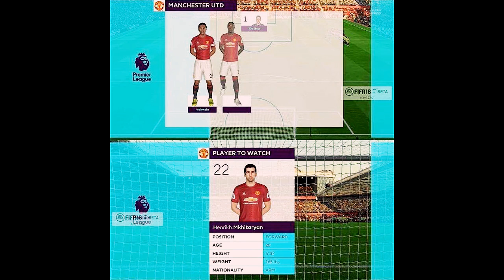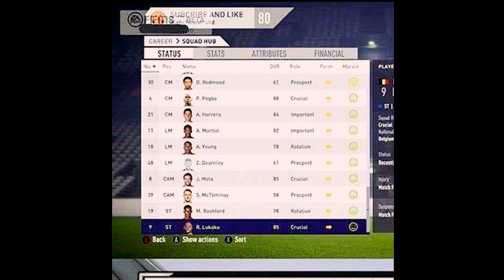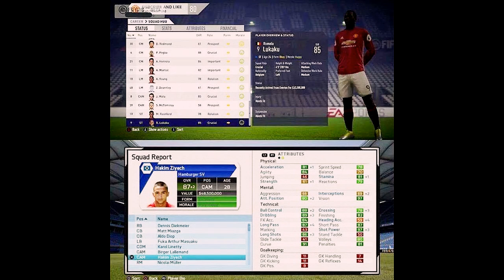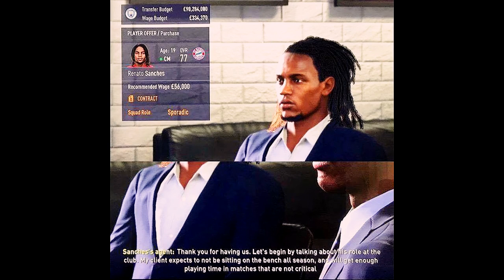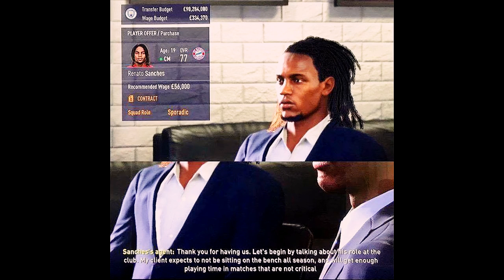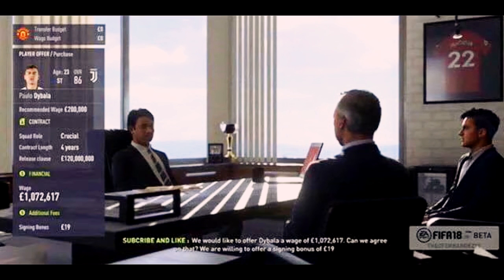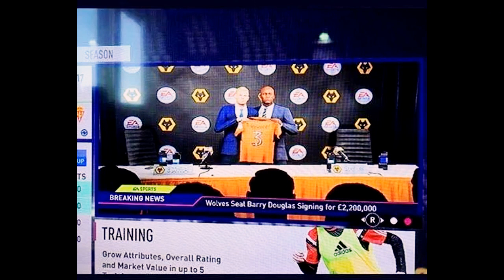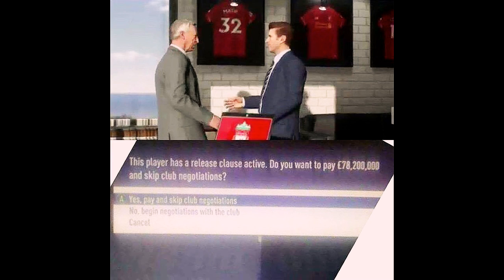FIFA 18 NEW CAREER MODE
Plis like and sub

(C)KOTEK.INC 2017